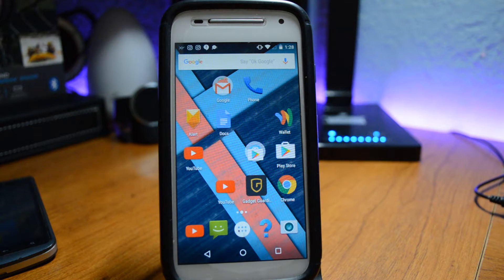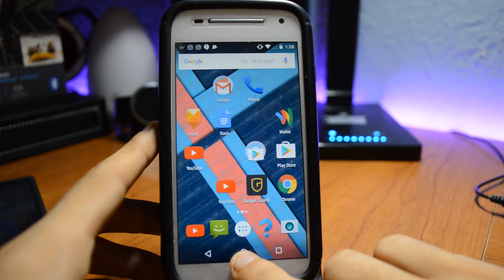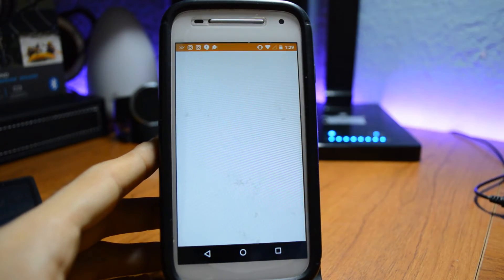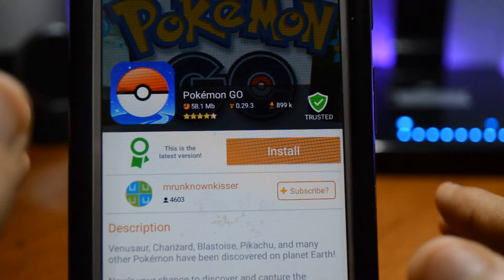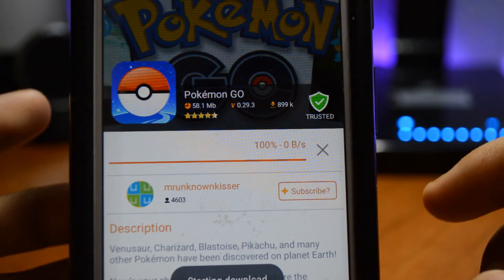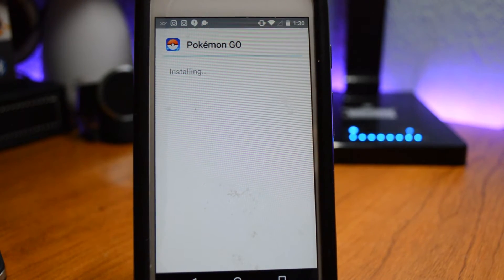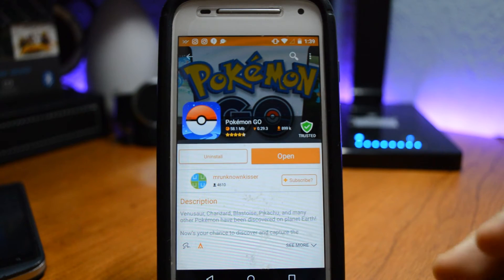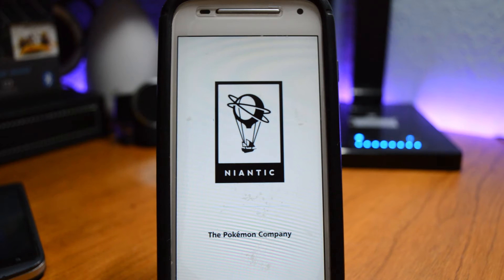How to Install incompatible Apps On Any Android Phone!